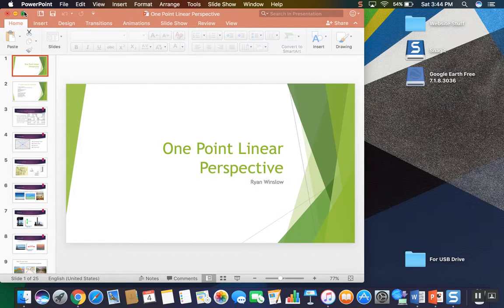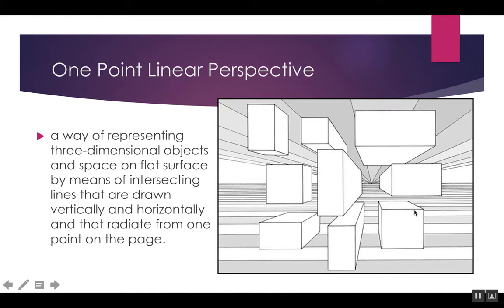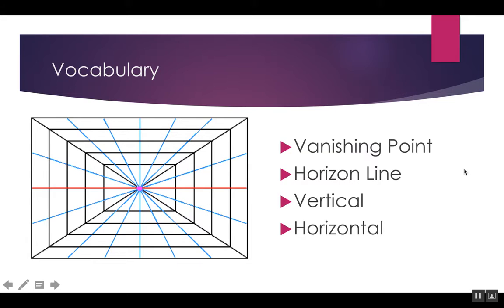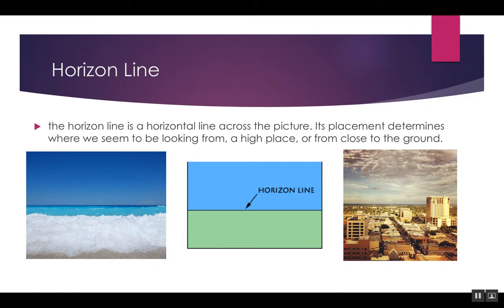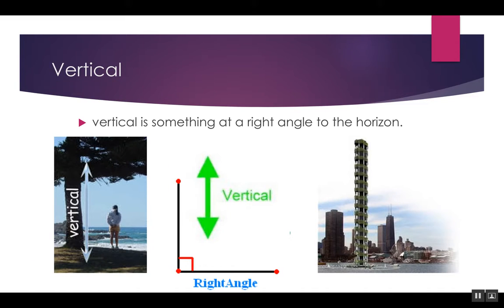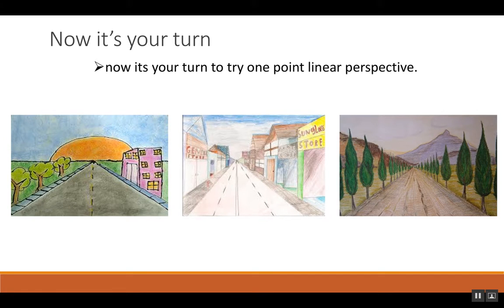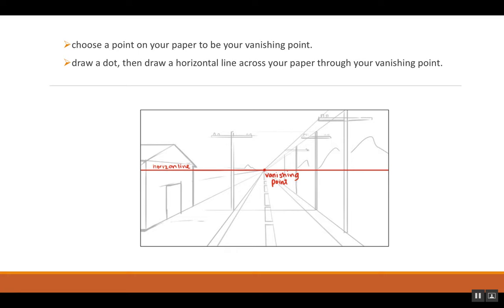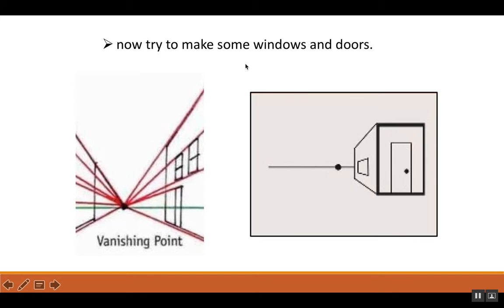Mr. Winslow's One Point Linear Perspective Lesson